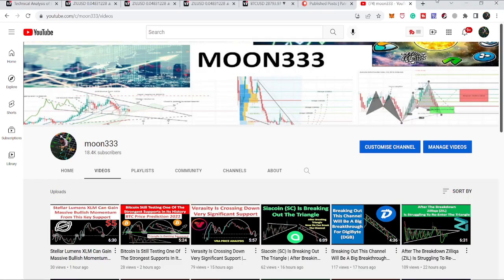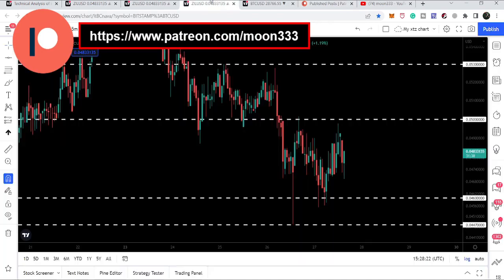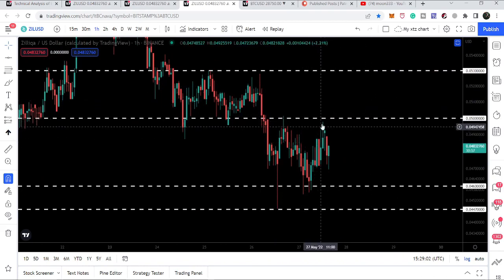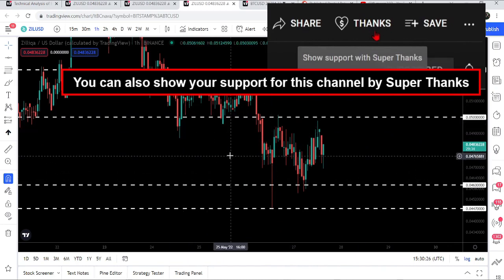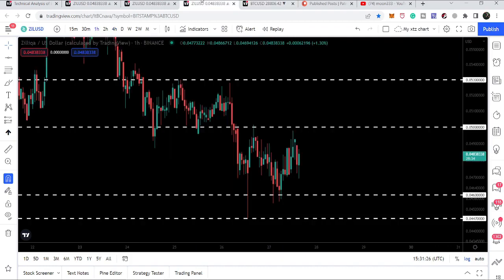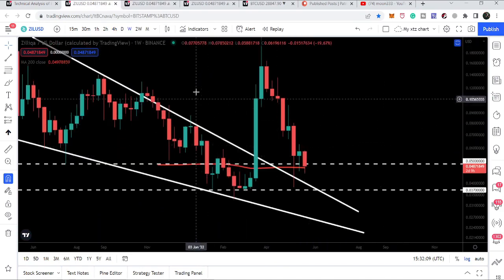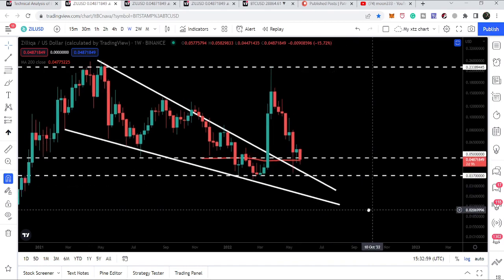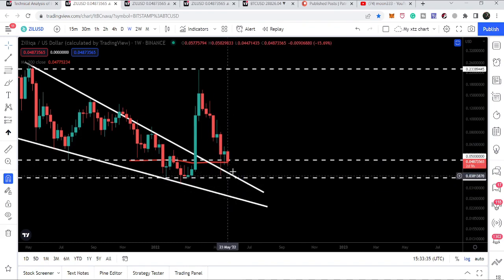If Bitcoin Breaks Down The Triangle Then It Can Be More Devastating For Zilliqa (ZIL)